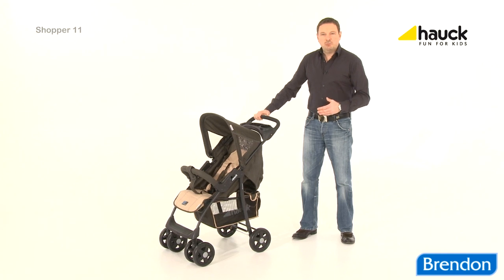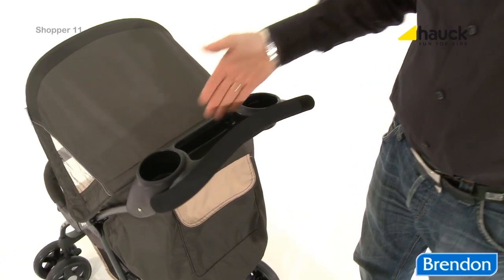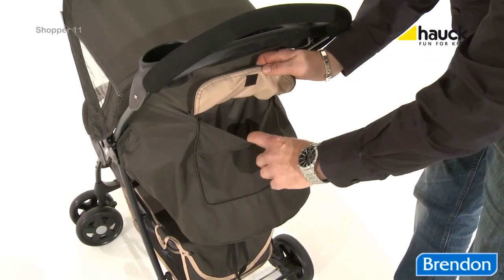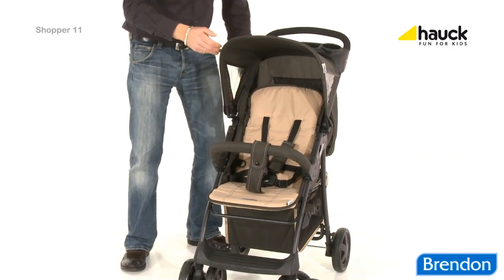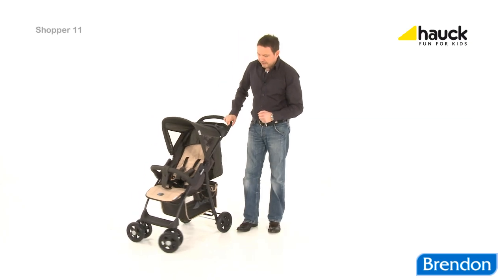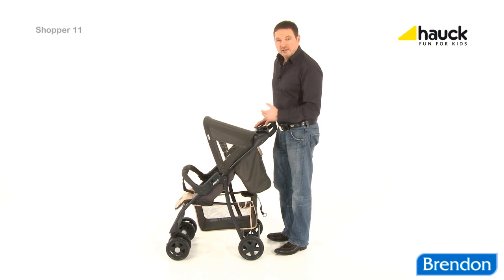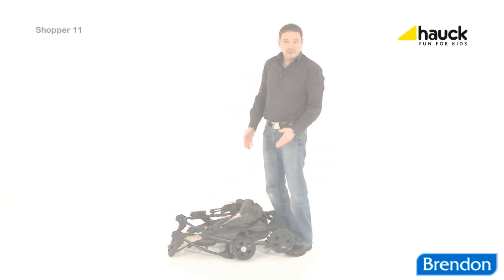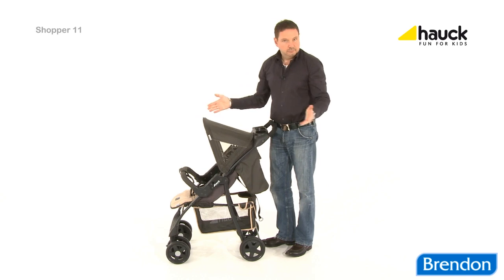Hauck Shopper babakocsi